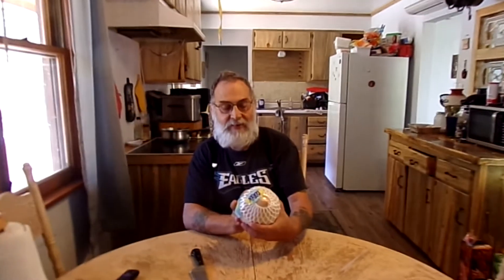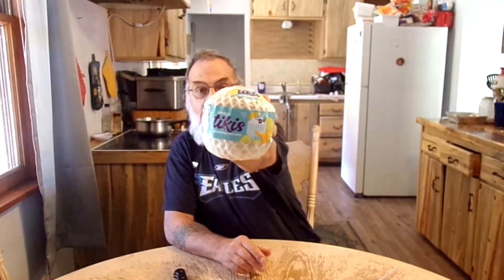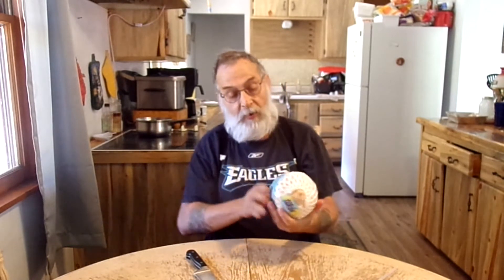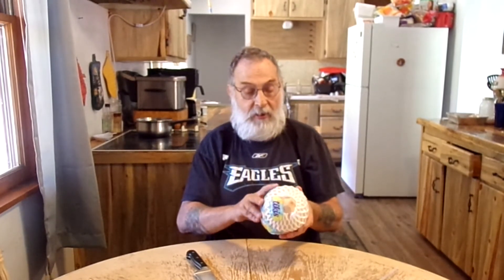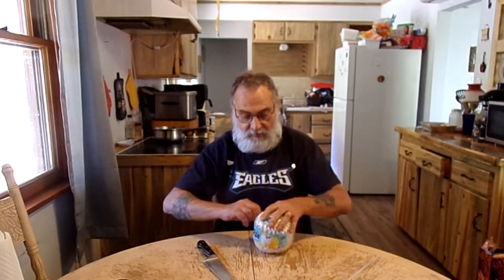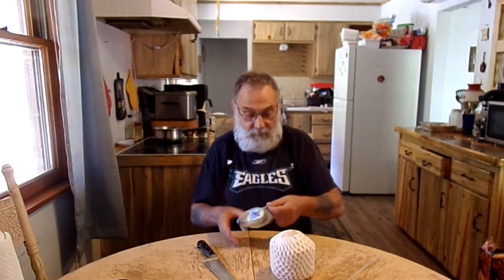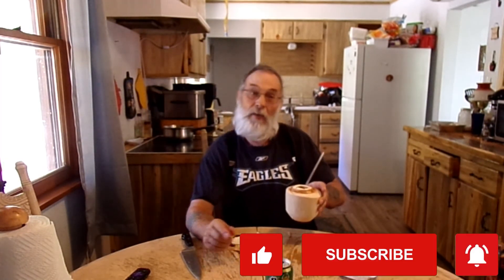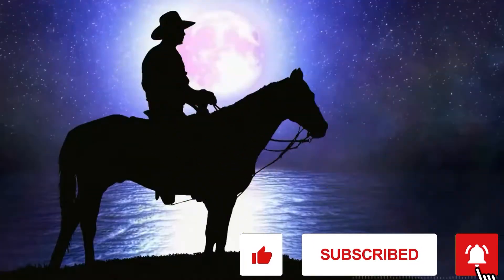Friedas Tikis Drinking Coconut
Today I tried Coconut water for the first time.   How many old man grunts did I give?

For questions or suggestions hit me up at my  e-mail

Music "Slinger's Song"  By Darren Korb, OST from the game "Bastion" by SuperGiant Games
License